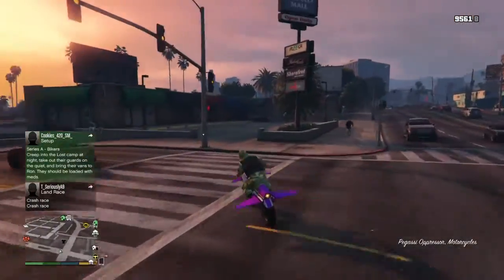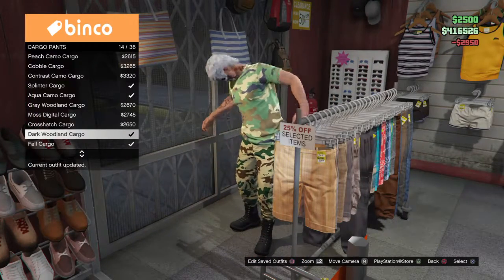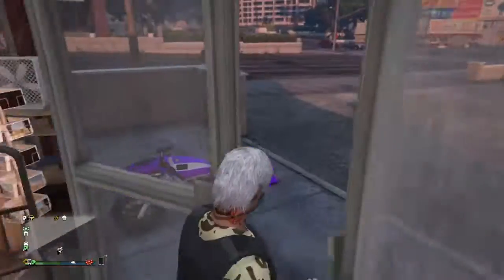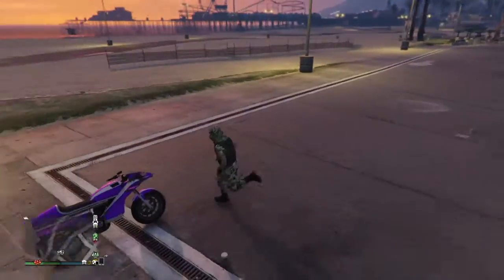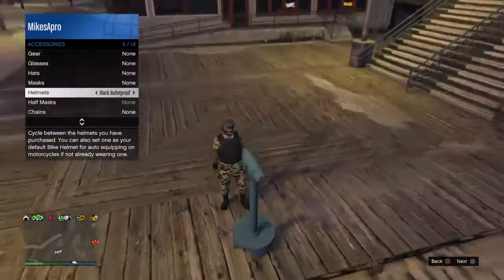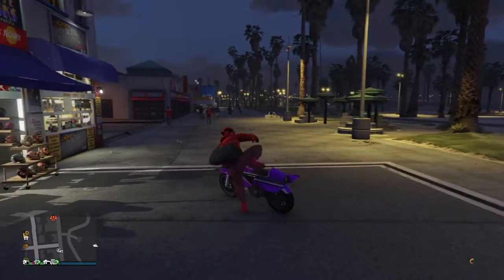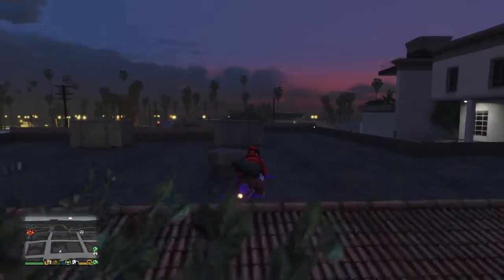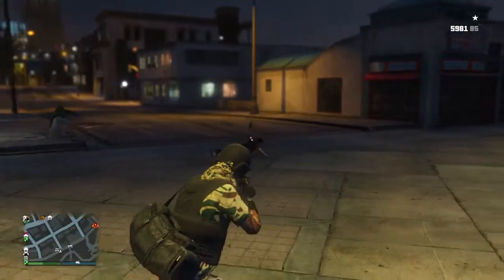Cool RnG outfit :)